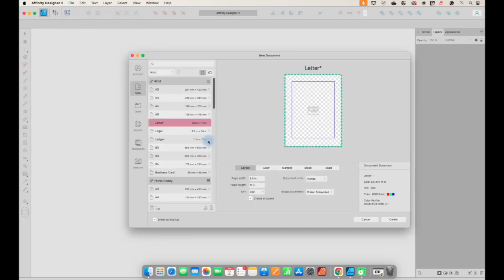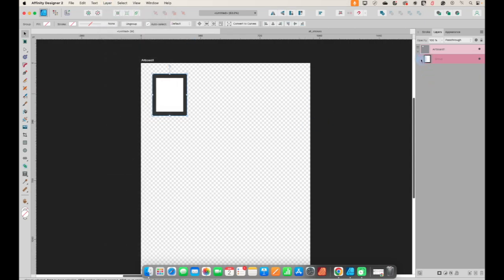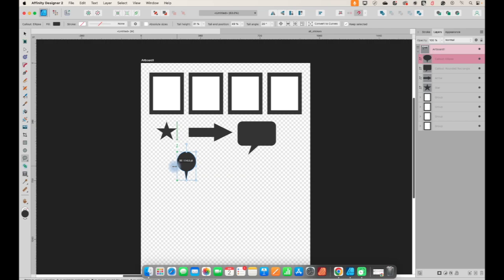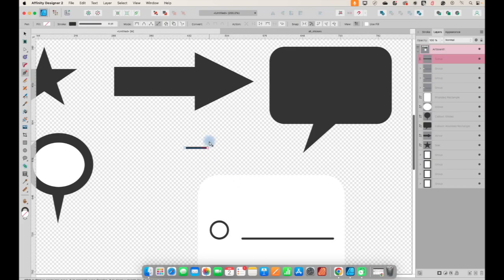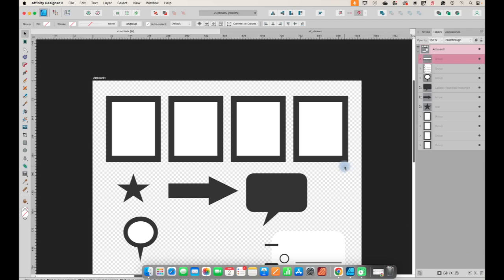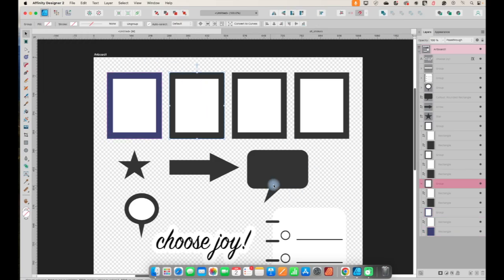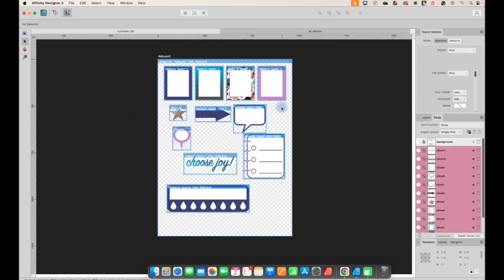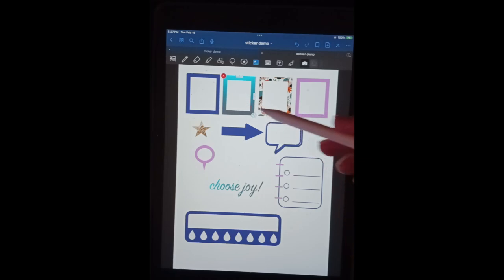Designing Digital Stickers for GoodNotes is EASY with Affinity Designer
Full tutorial that is beginner friendly. Make planner stickers in Affinity Designer and then create a Goodnotes sticker sheet with them.

Timestamps:
:36 Document Setup
2:49 Creating basic planner stickers
24:08 Text based stickers with outlines
28:10 Decorating and filling your stickers
34:12 Exporting your cropped PNG's
37:45 Import into Goodnotes app